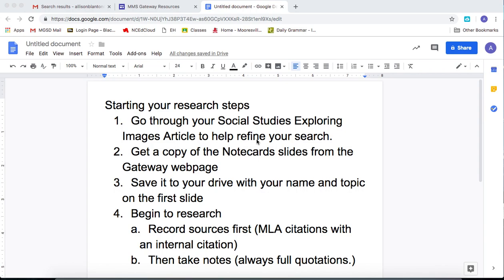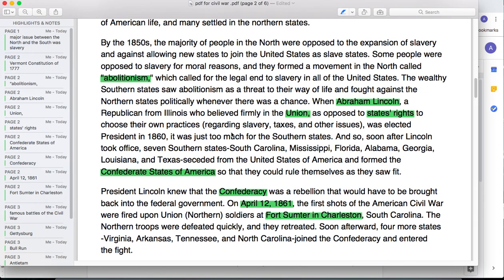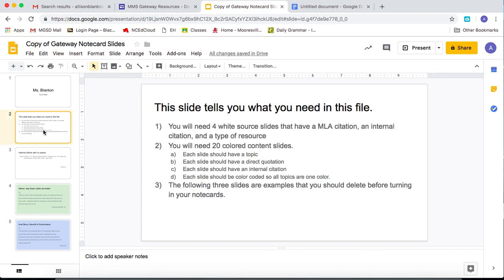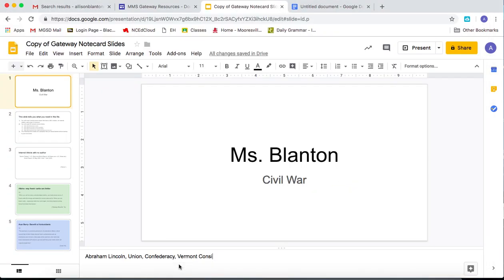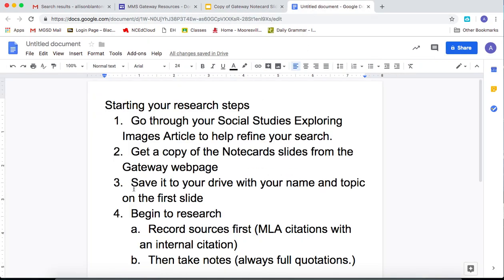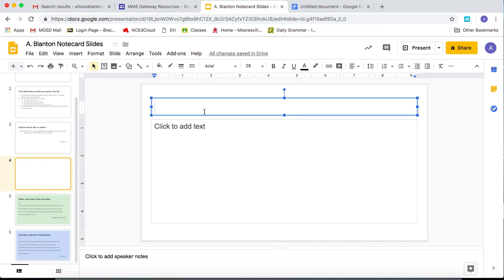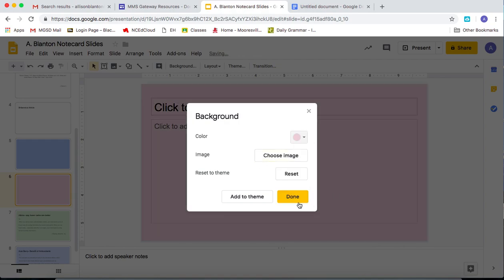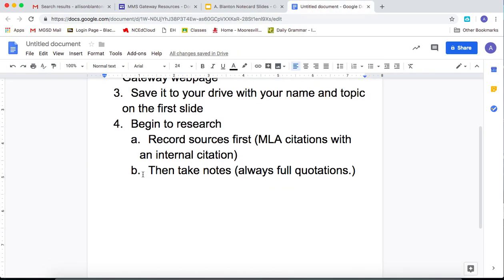First day of Gateway Research